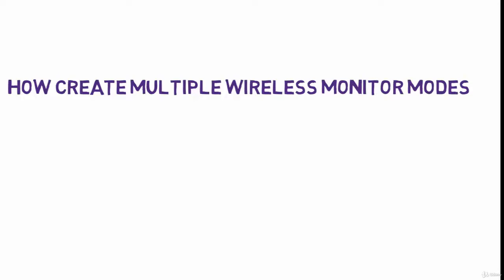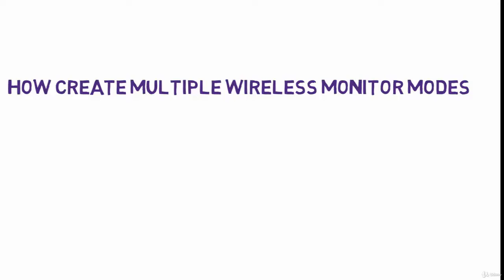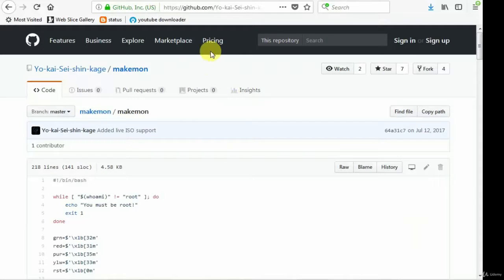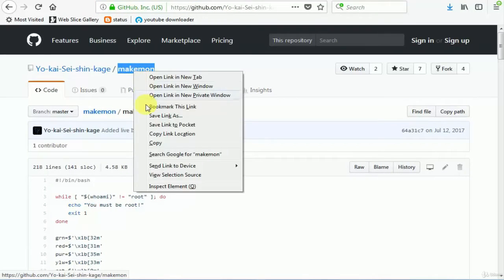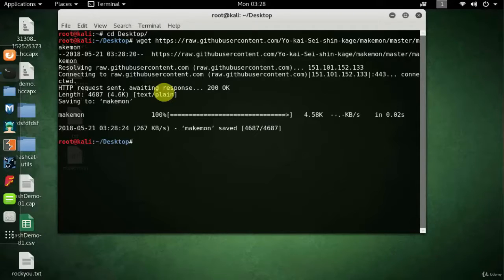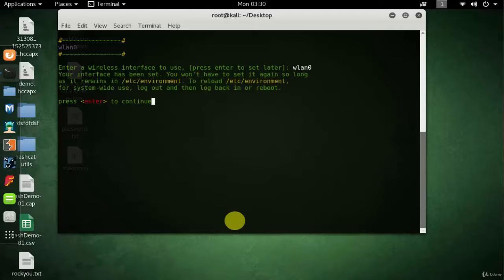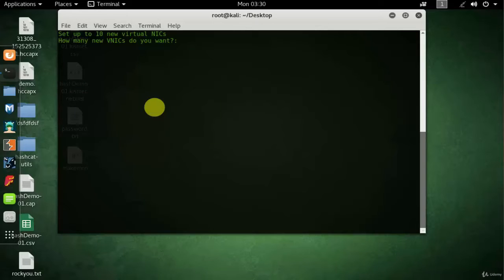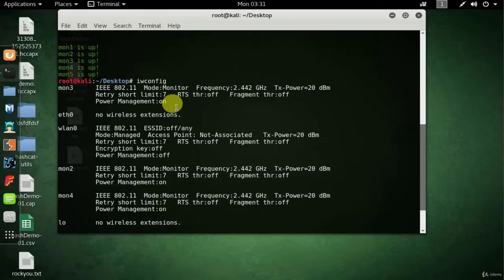Master in Wi-Fi ethical Hacking : How to Create Multiple Wireless Monitor Modes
Master in Wi-Fi ethical Hacking
WiFi Hacking and Pentesting